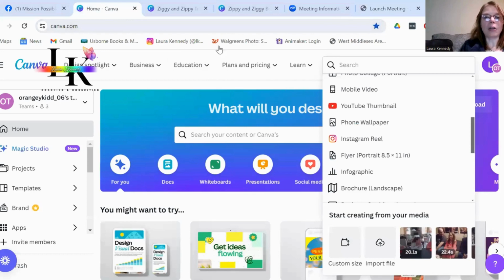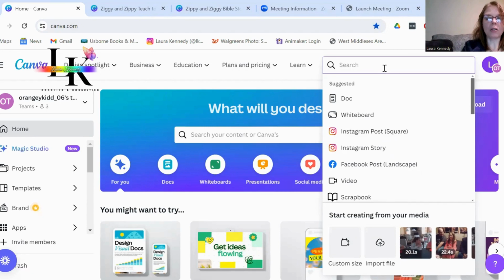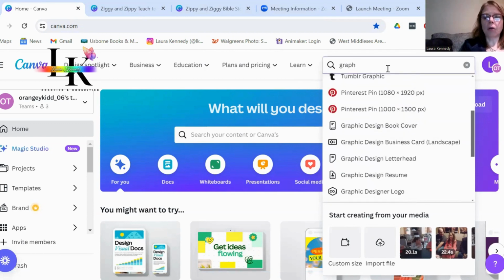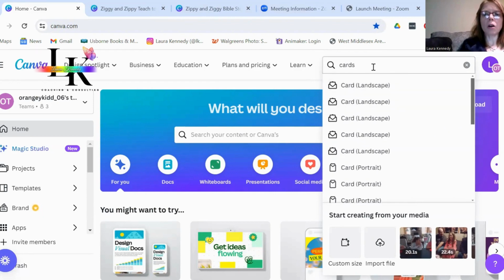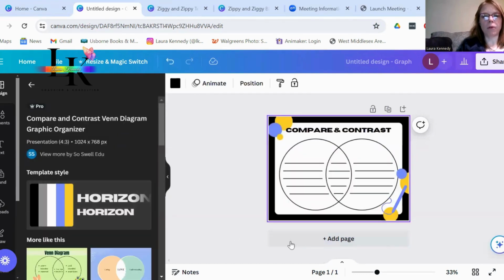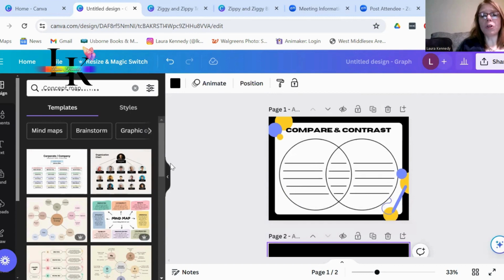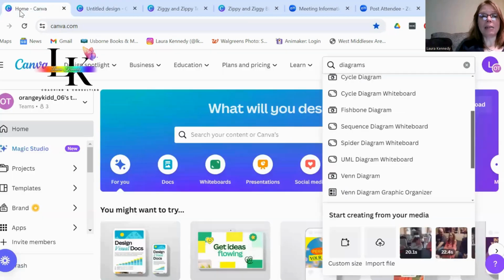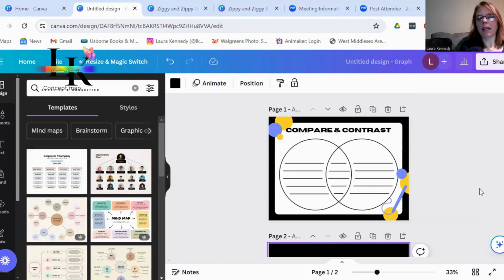Canva ~ what is it? How do I use it at home teaching my children?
Did you know Canva has a ton you can use to incorporate with teaching! From lesson plans, graphs, diagrams, and more, even teaching your children graphic design/typing skills can all be done in Canva. Once a month in my group I offer the Canva Girls Night Our where we talk all things Canva.